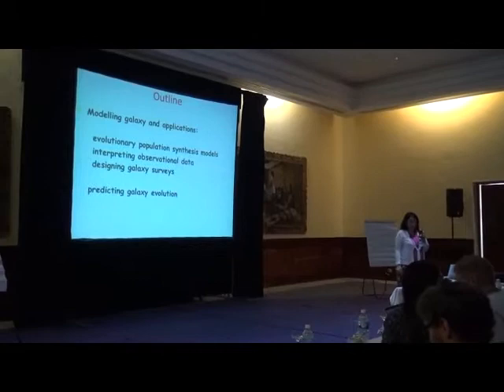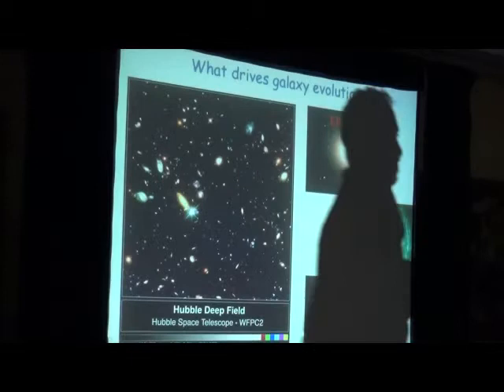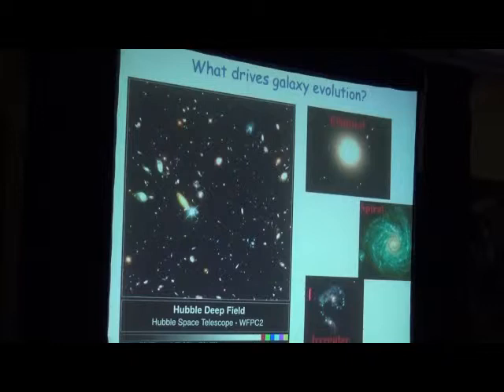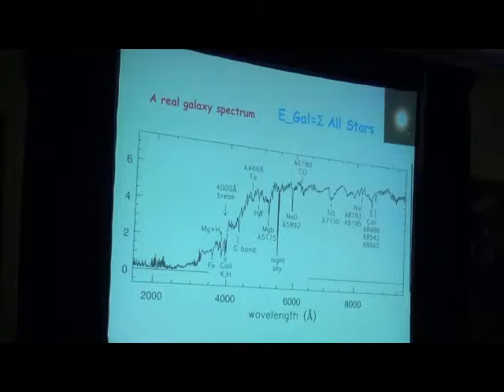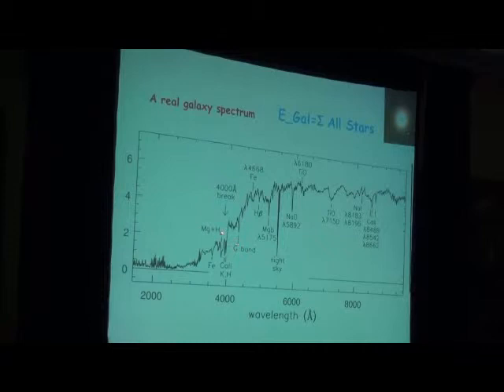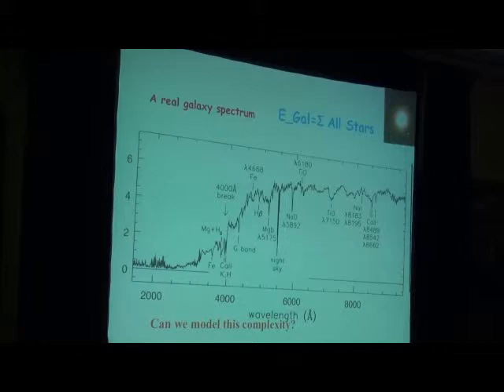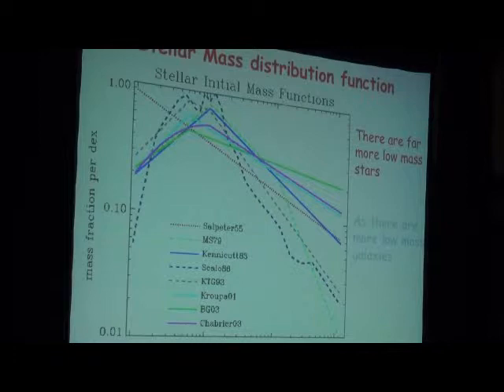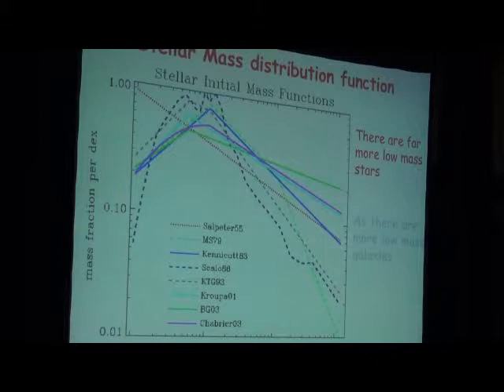Cosmology on the Beach 2016 Lecture Claudia Maraston L2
Galaxy Formation (Lecture 2)